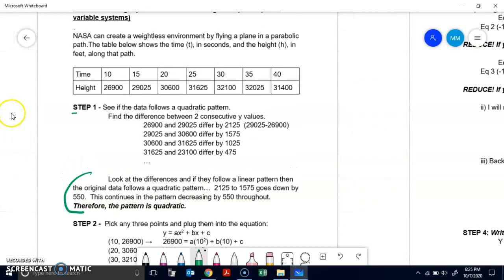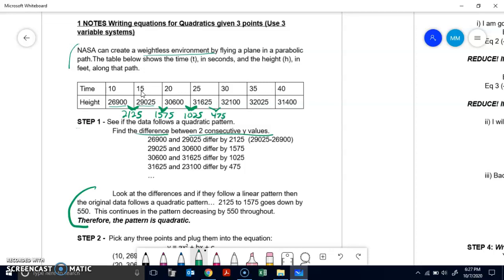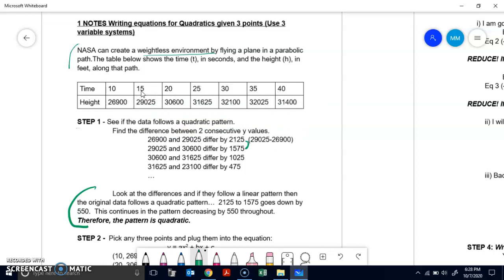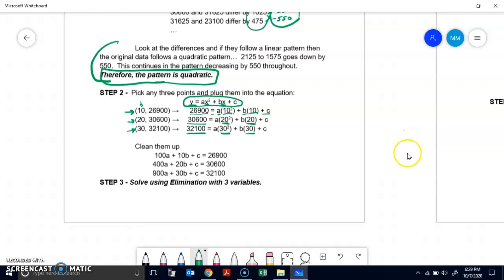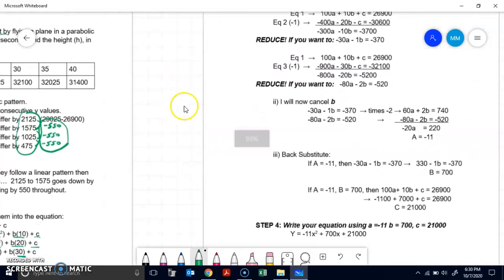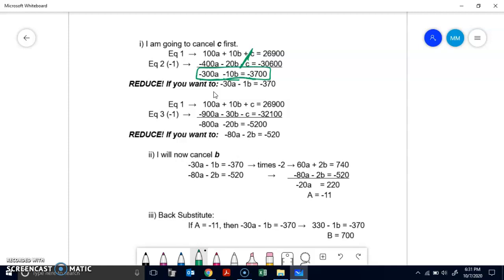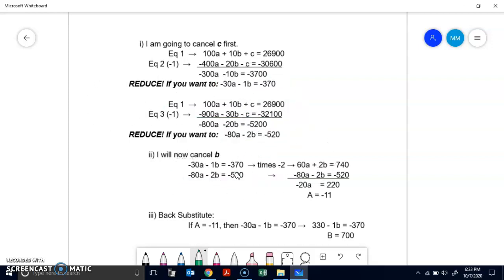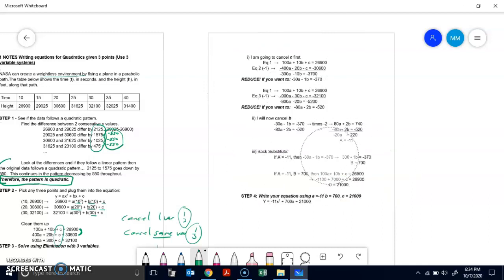Tuesday 10/13 Writing equations for Quad